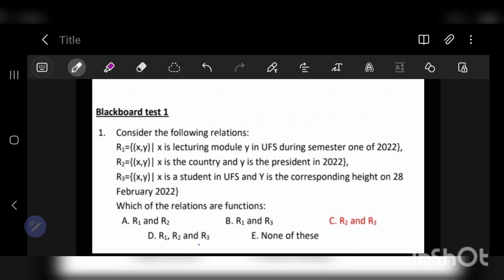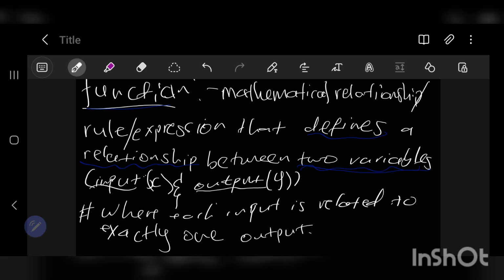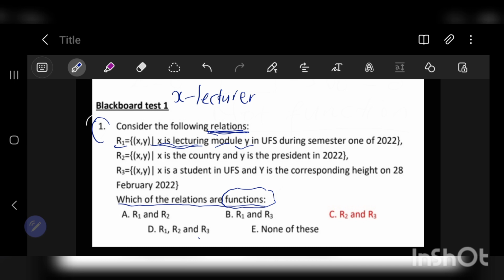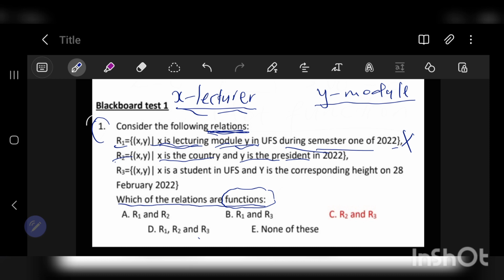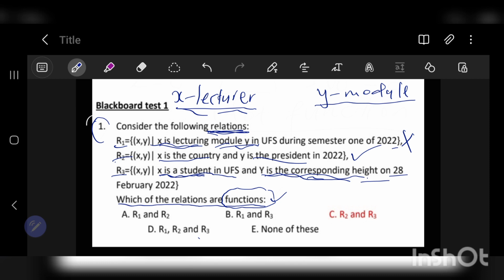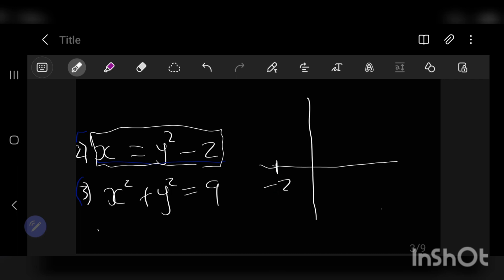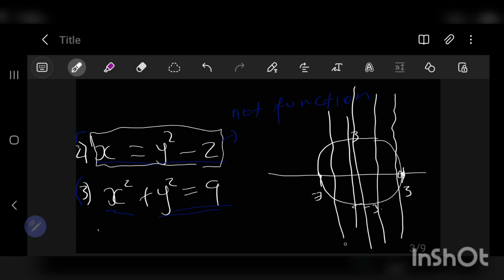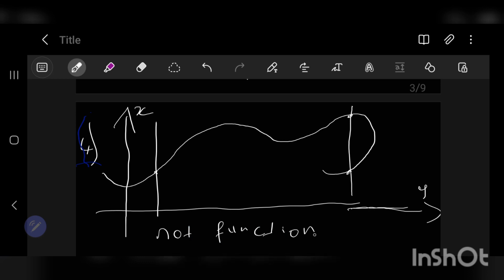Function and Relation: Practical Examples